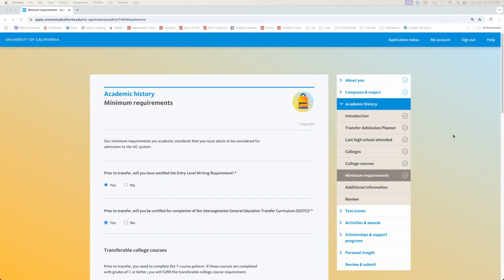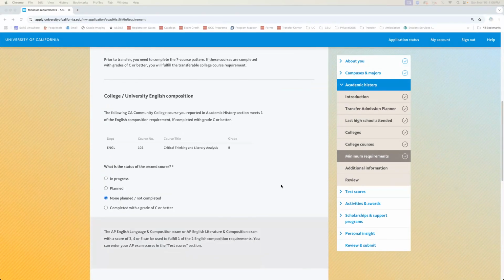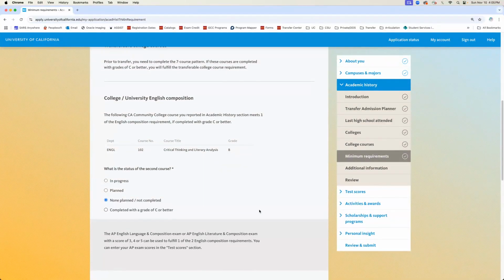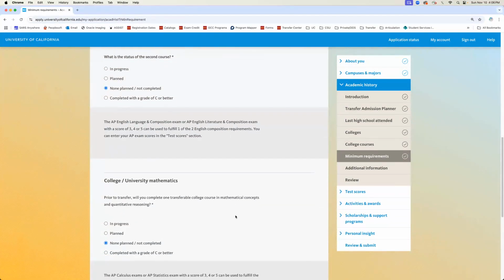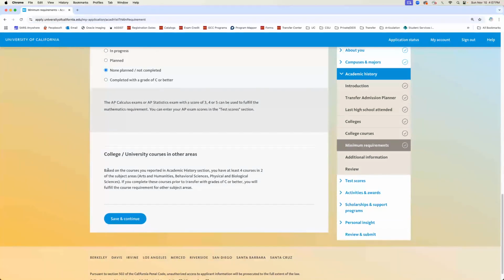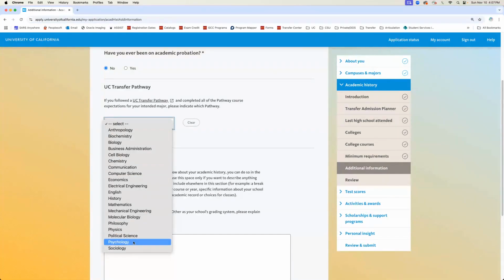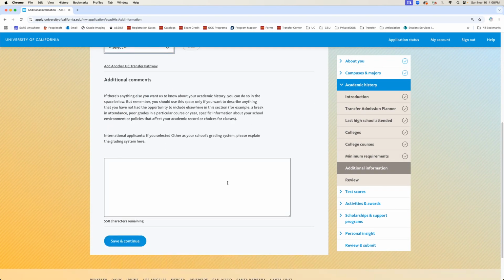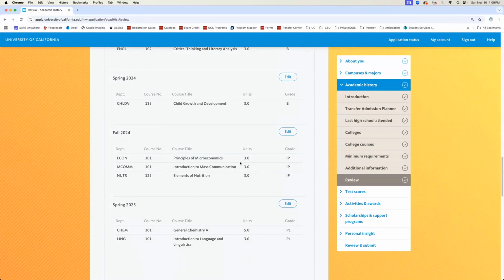UC Application - Minimum Requirements and Additional Information